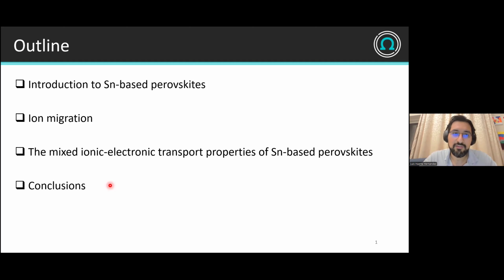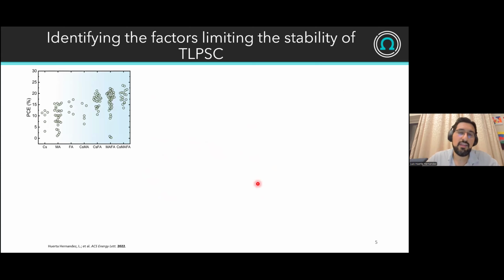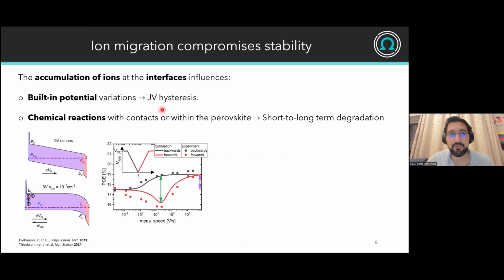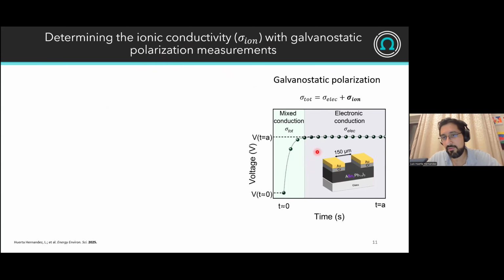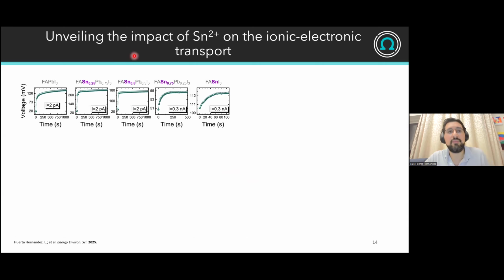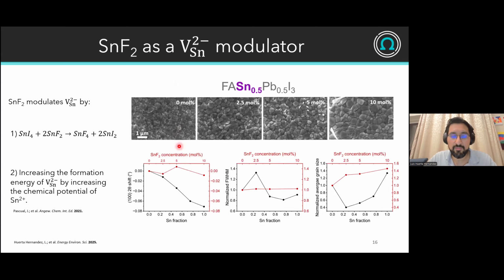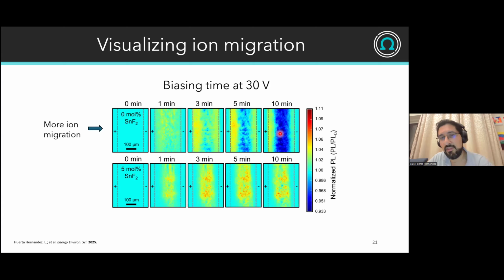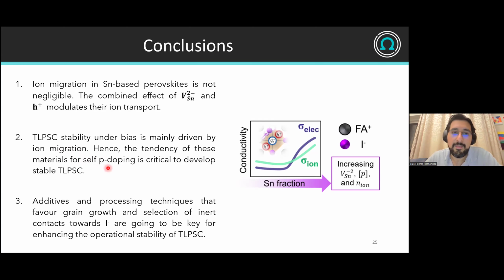Luis Huerta - The mixed ionic-electronic transport properties of Sn-based perovskites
Talk given by Luis Huerta Hernandez on Nov. 19th 2025 for the GEMS PhD-Postdoc series.

Abstract:
The mixed ionic-electronic transport properties of Sn-based perovskites
The mixed ionic-electronic conduction in metal halide perovskites is responsible for several phenomena observed in perovskite devices, including hysteresis in current-voltage (IV) curves, formation of charge extraction barriers at interfaces with contacts, and detrimental chemical reactions between mobile ions and contacts. In Sn-based perovskites, an enhancement in the electronic conductivity is induced by a high hole density [p] and the facile formation of Sn vacancies (V_{Sn}^{2-}). However, how the ion transport is influenced by the [p] and V_{Sn}^{2-} remains elusive. In this talk, we discuss the link between electronic and ionic transport in Sn-based perovskites. Our results indicate that ionic and electronic conductivities concomitantly rise with higher Sn content. We demonstrate that the mobile ion density is enhanced at higher [p] and V_{Sn}^{2-}, resulting in improved lateral ion migration and ionic conductivity. We further identify iodide as the most mobile ionic species in Sn-based perovskites. Our theoretical calculations prove that [p] and V_{Sn}^{2-} jointly reduce the energy barrier for iodide migration from 0.38 to 0.12 eV. Hence, our results suggest that holes and V_{Sn}^{2-} facilitate the transport of mobile ions in Sn-based perovskites. Considering the intrinsic high [p] typically found in this class of materials, the ionic-electronic coupling has major implications for the performance and stability of Sn-based perovskite devices